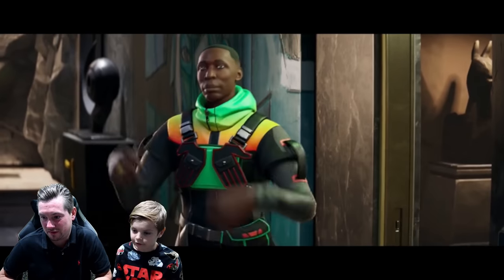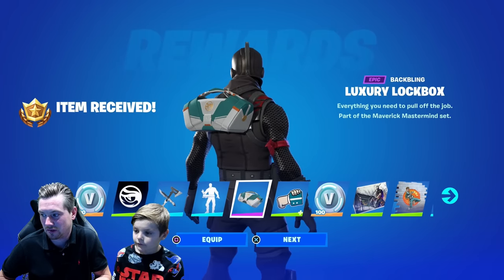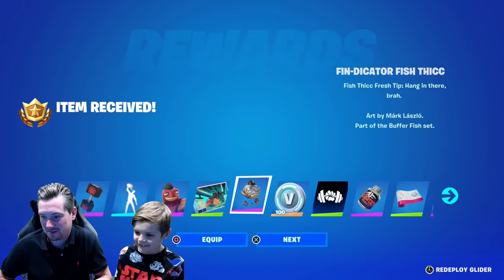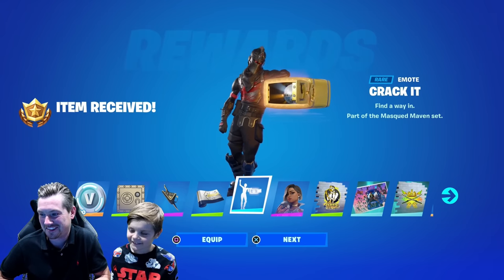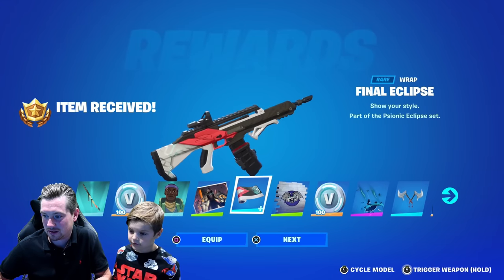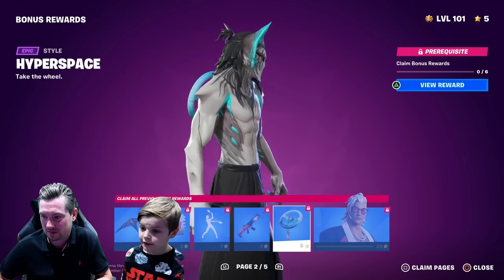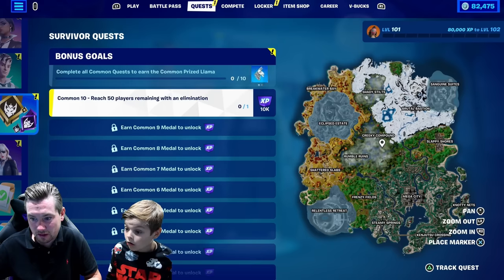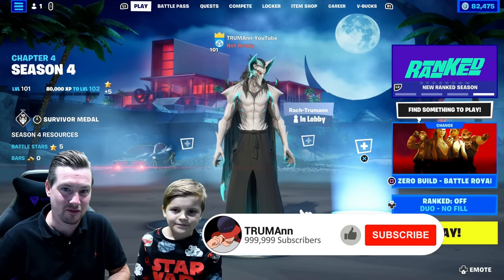LEVEL 101 Unlocking NEW Fortnite Tier 100 Battle Pass Skin REVENANT KADO THORNE - Heist LAST RESORT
TRUMAnn Level 101 Unlocking New Season Fortnite Tier 100 Battlepass Skin Revenant Kado Thorne NEW Season Battle Pass Skin Unlocked
Heist Season Last Resort

NEW Fortnite Chapter 4 Season 4 Update Today NEW Season 4 Battle Pass Tier 100 Skin Unlocked KADO THORNE Revenant

The NEW Fortnite Battle Pass Last Resort Comes With FREE Fortnite V-Bucks NEW Fortnite Battle Pass Skins NEW Battle Pass Emotes & MORE
Showcase Video Buying EVERYTHING in The NEW Battle Pass Today

i Talk Fortnite About The NEW Battle Pass Today Spending V-Bucks Showcasing Everything NEW in The Update in This Video.

Epic Games Fortnite Battle Royale Season 4 Chapter 4 Last Resort
item Shop Creator Code TRUMAnn